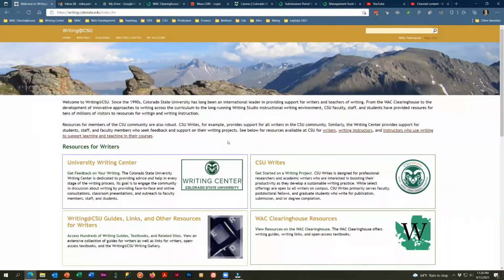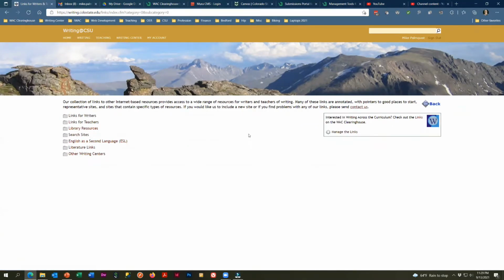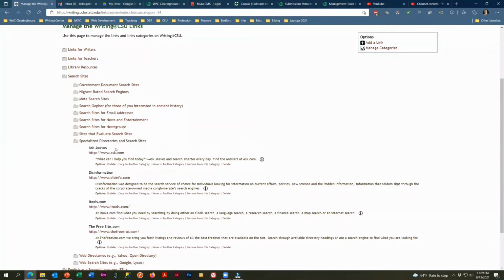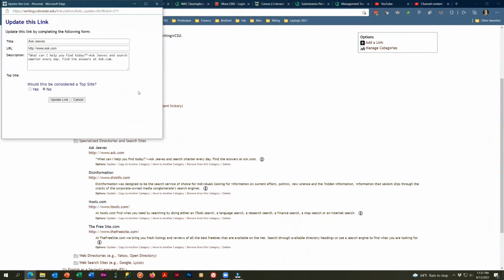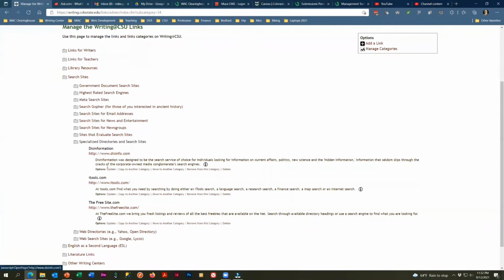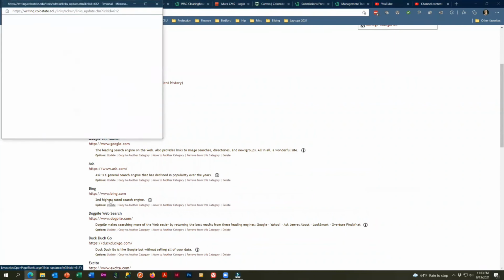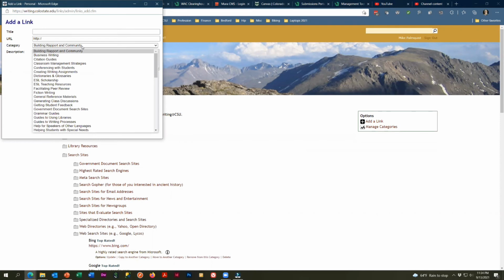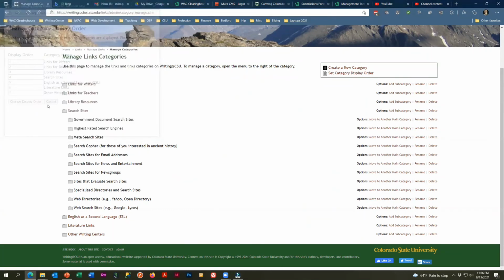Writing@CSU - How to Manage Links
This video explains how to manage links on the Writing@CSU an educational website the supports writers and writing instructors.